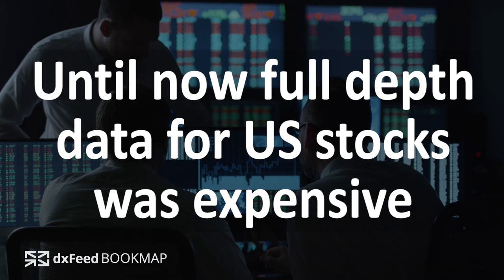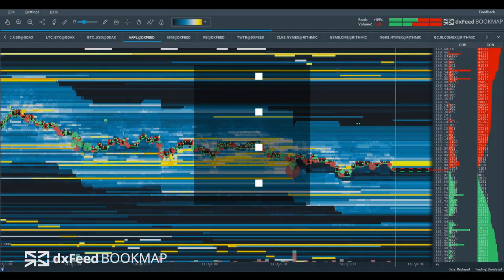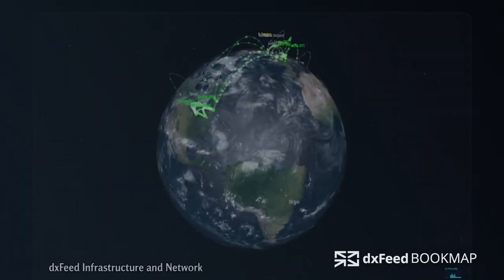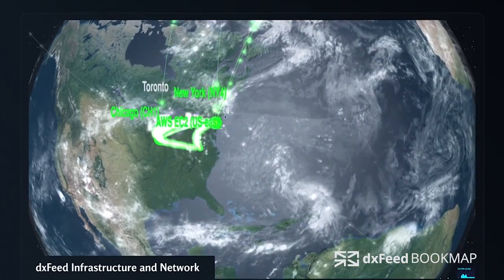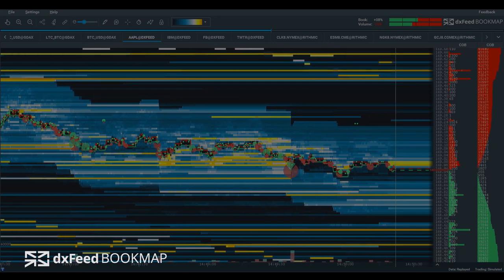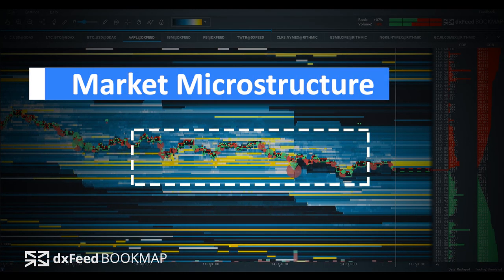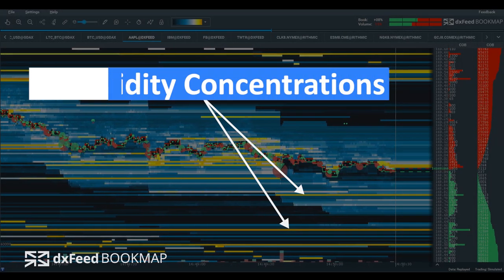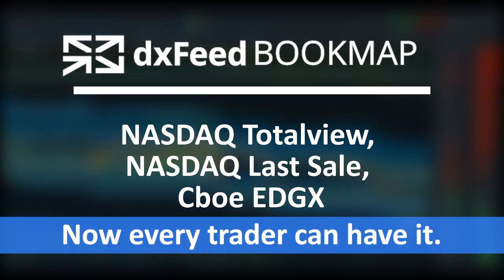dxFeed Bookmap. Market Depth for US Stocks affordable to every trader.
Have you ever thought what opportunities full depth data open for traders? Seeing the order flow allows spotting liquidity concentrations and it's a way easier to find better entries & exits during your trading sessions. But there is always was a problem about market Depth for US Stocks...

Usually, only institutions could access NASDAQ TotalView, Last Sale, and Cboe EDGX market depth. But due to our cooperation with dxFeed, now every stock trader can afford it via Bookmap.